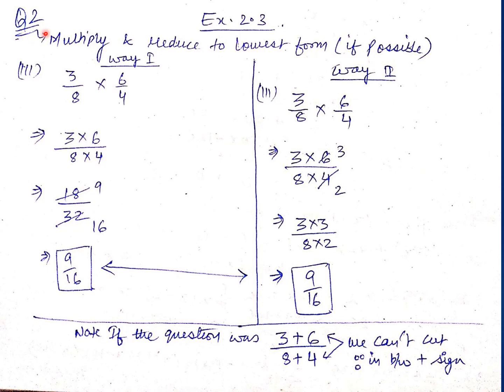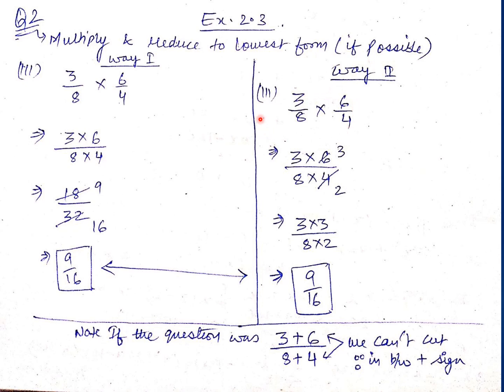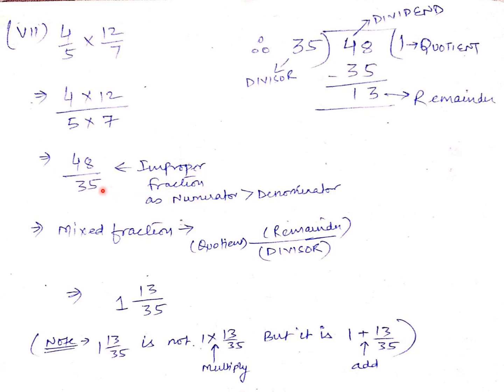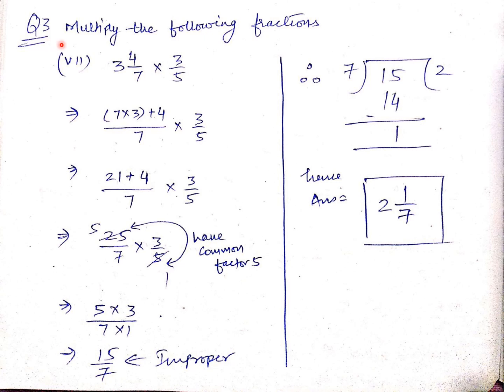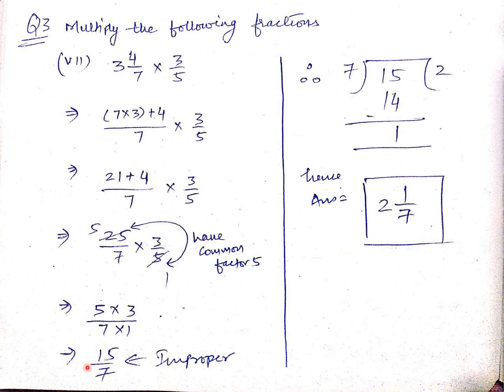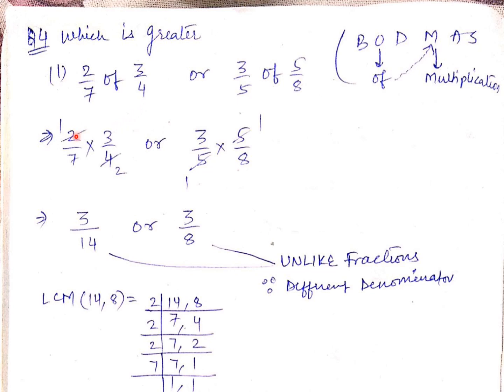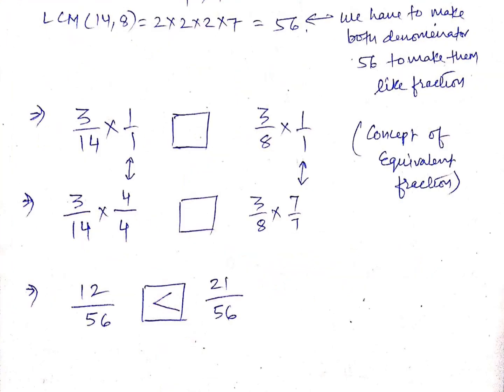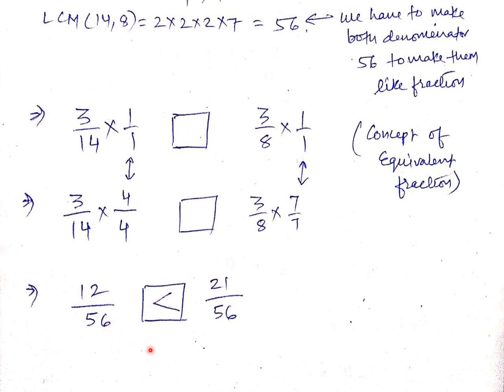Fractions & decimals class 7 lecture 6